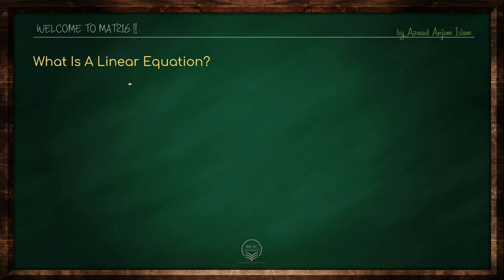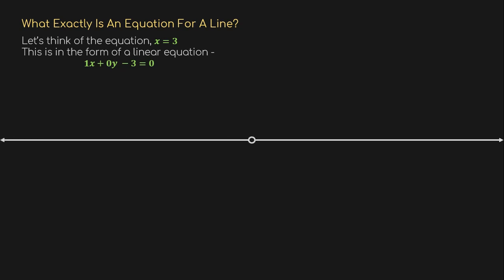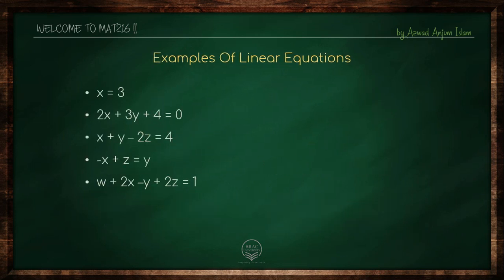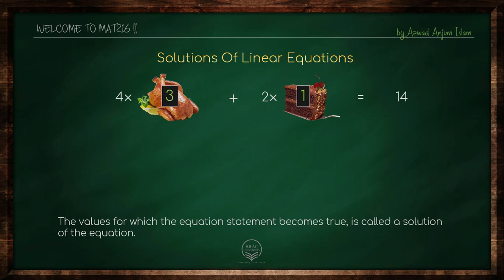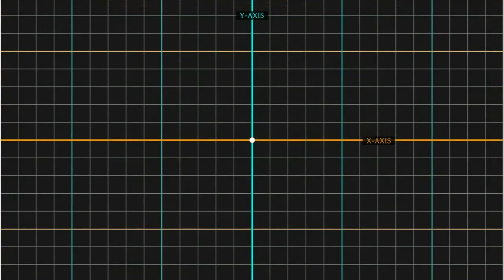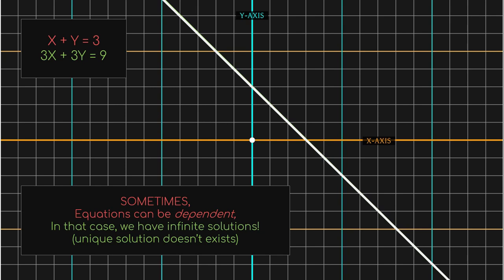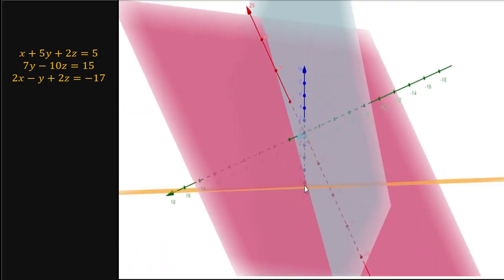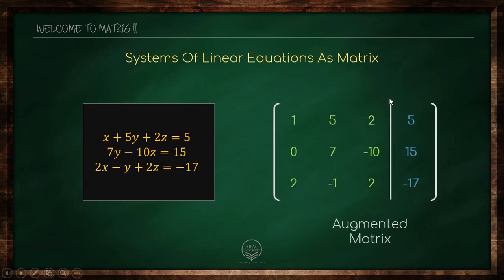MAT216 | Lecture 4(1) | Introduction To Systems Of Linear Equations | AAI